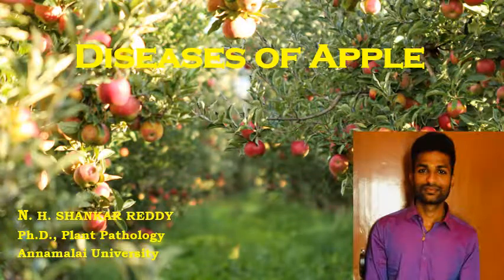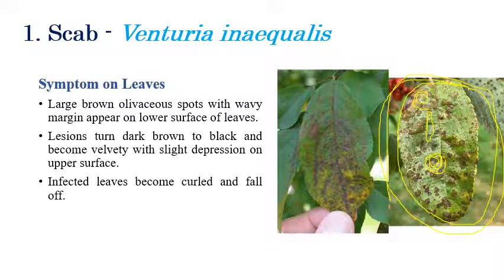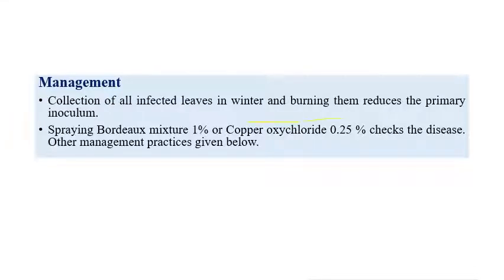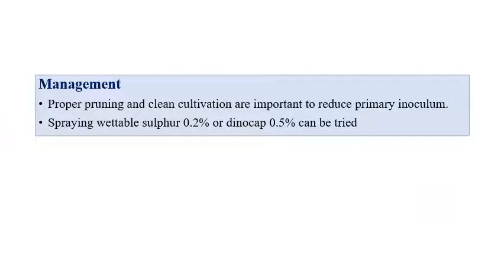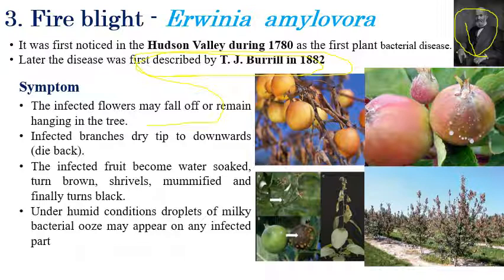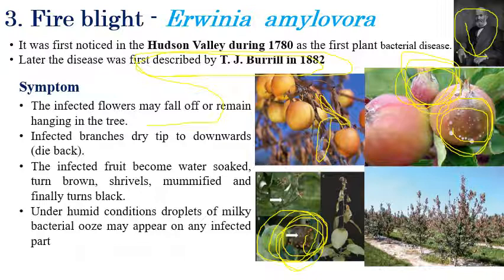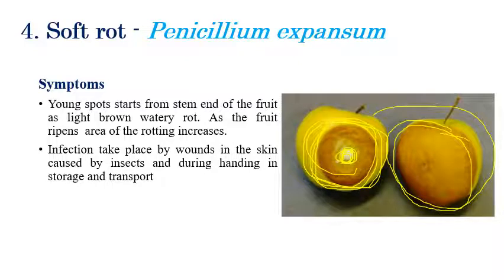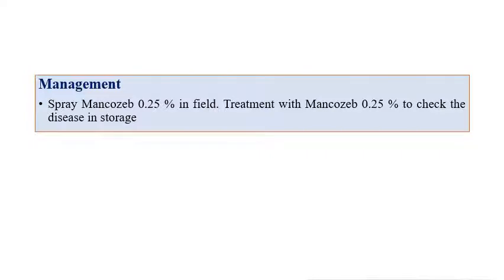Diseases of Apple | Fruit Crops | Plant Pathology | Exam Oriented Discussions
A brief explanation regarding various diseases infecting apple plants and the narrator has discussed important exam-related questions.